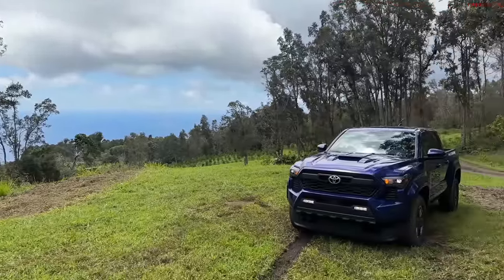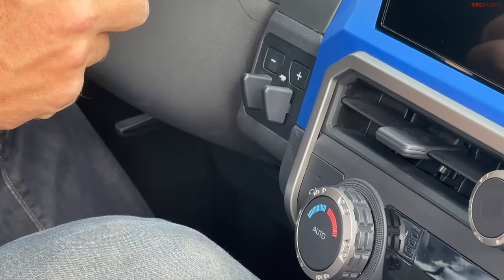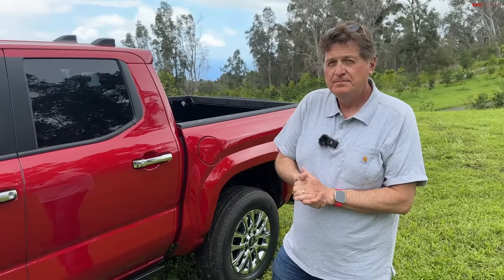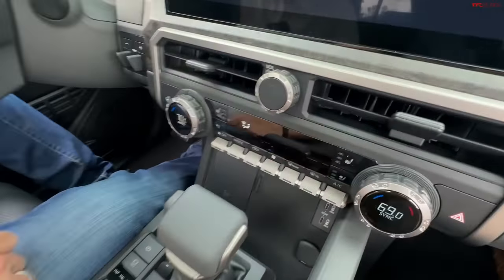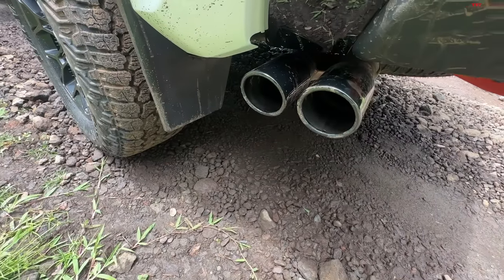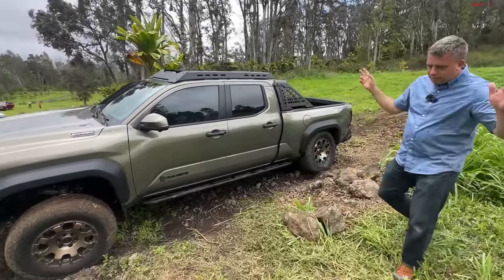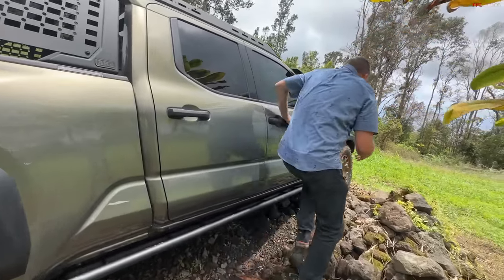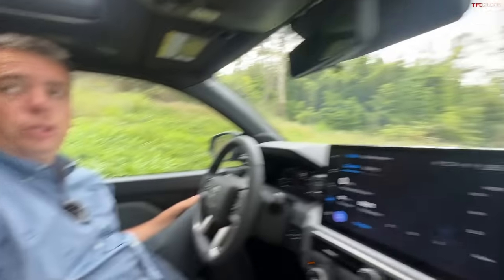The All-New 2024 Toyota Tacoma Is Finally Here But Have They Fixed Its Three Biggest Problems?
If you’re ever injured in an accident, you can check out Morgan & Morgan. You can submit a claim in 8 clicks or less without having to leave your couch.

After weeks and weeks of teasers, we finally have our first FULL look at the all-new 2024 Toyota Tacoma!

0:00 TRD Sport Manual Trans.
7:40 Limited Hybrid
17:30 TRD Pro Hybrid
22:58 Suspension Seats
25:20 Trailhunter Long Bed
34:47 Price & Availability